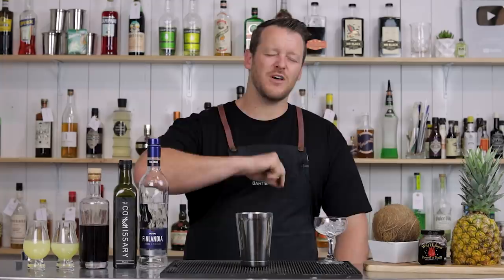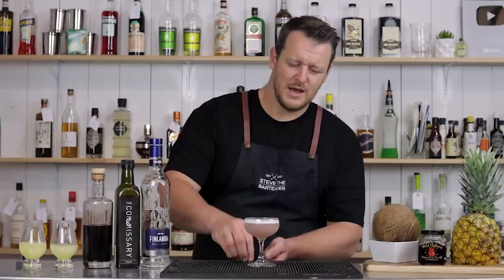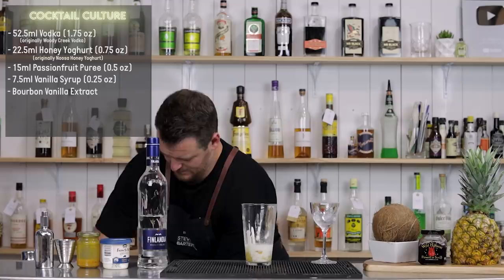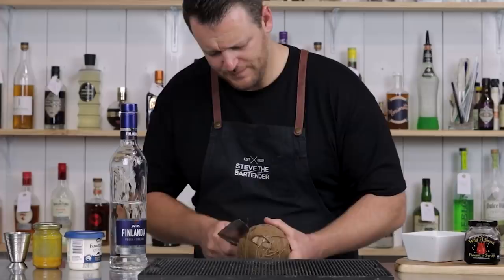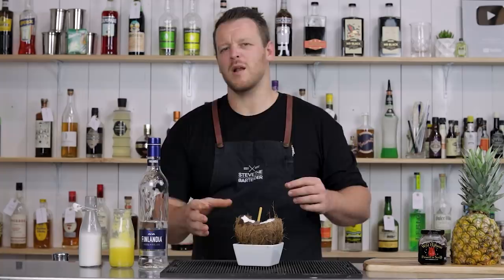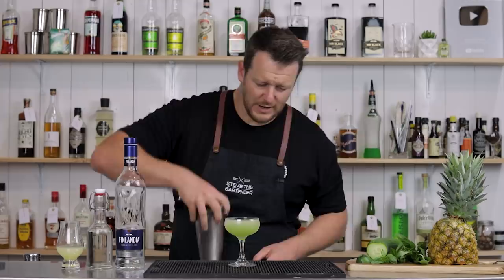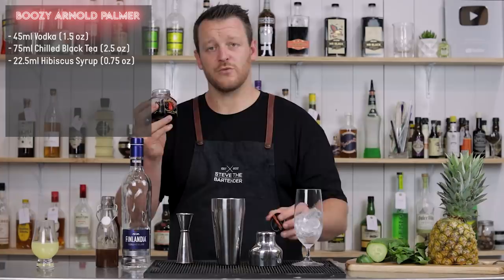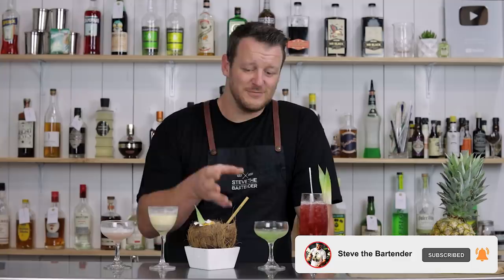5 x TASTY VODKA COCKTAILS (part 3)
HAWAIIAN SUNSET
Hailing from Aku Aku, a (since closed) Polynesian Restaurant at the Stardust Hotel in Vegas. The Hawaiian Sunset can also be found in the Smuggler's Cove cocktail book alongside many well known tiki cocktails - although vodka as the core ingredient is a rarity. Quite a tasty, tropical vodka cocktail.

COCKTAIL CULTURE
A creation of Jim Meehan that is featured in his book, Meehan's Bartender Manual. The Cocktail Culture was inspired by the yeasty, vanilla notes of a local potato vodka (from Woody Creek distillery) which was then paired with a creamy yoghurt. The lactic acid from the dairy is used to balance the sweetness.

CHI CHI
The Chi Chi is essentially a vodka Pina Colada. Vodka is fairly neutral so clean pineapple and coconut flavours are not shadowed. The ratios below were featured in The 12 Bottle Bar book - it's fairly heavy on the cream of coconut (or as they refer to is as coconut milk syrup) compared to other recipes which call for half the cream of coconut and up to double the pineapple juice. If you aren't a sweet tooth, opt for the later.
Learn how to make your own DIY Cream of Coconut for better tastying Pina Coladas (and Chi Chi)!

CUCUMBER VODKA GIMLET
A great example of a vodka cocktail. The vodka provides the proof without overshadowing the key flavours - being the cucumber and basil. A clean, crisp and herbaceous take on a gimlet featured in The 12 Bottle Bar book

BOOZY ARNOLD PALMER
The Arnold Palmer is a non-alcoholic beverage created by and named after the golf legend. A simple mix of iced tea and lemonade.
The Boozy Arnold Palmer was created by Lee Zaremba of Swift & Sons Tavern, Chicago. Spiked with vodka with vibrant & floral hibiscus syrup.